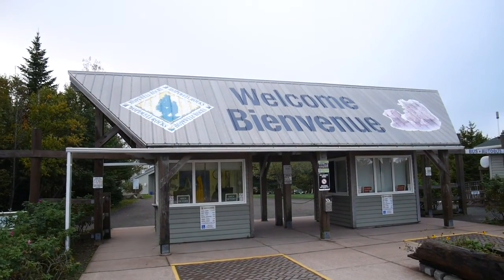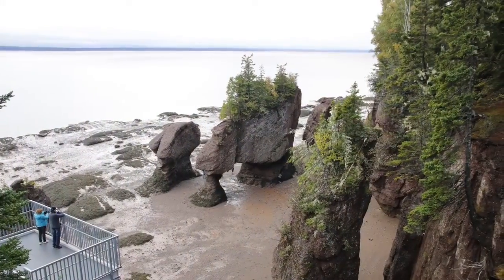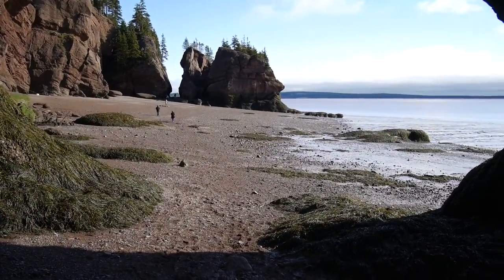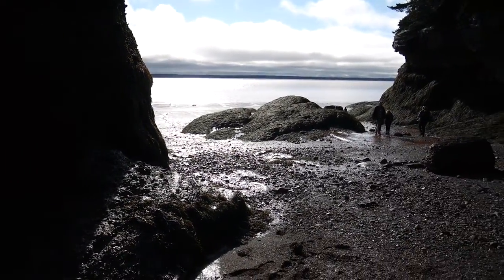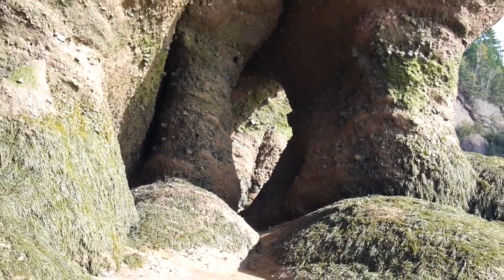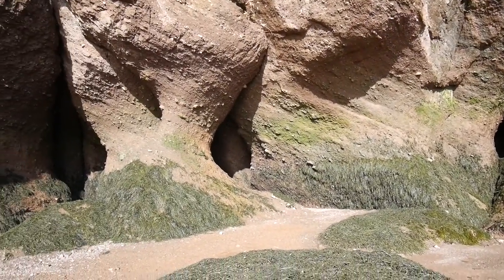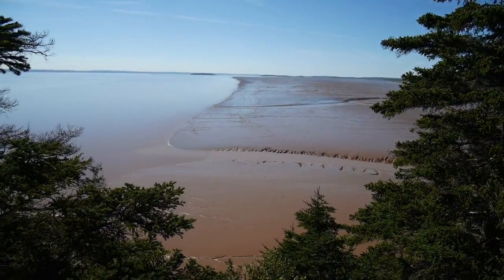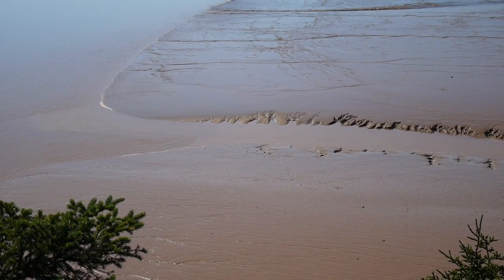NB Road Trip 2018-6